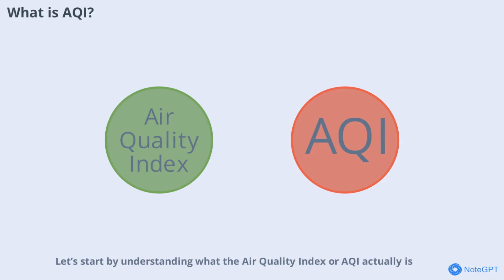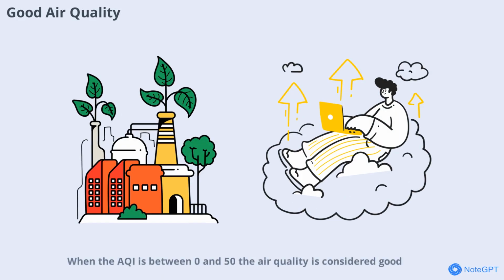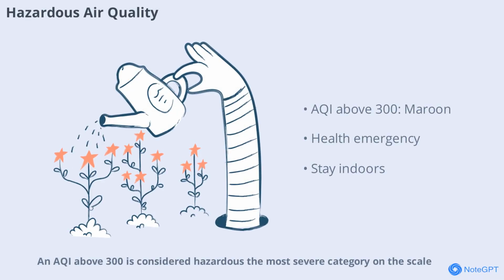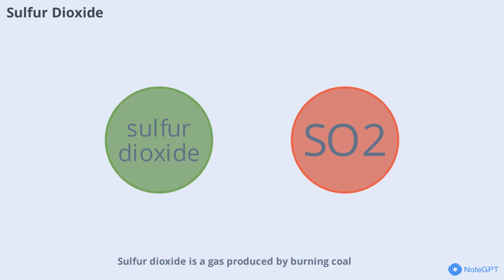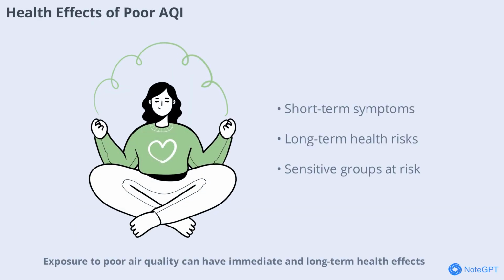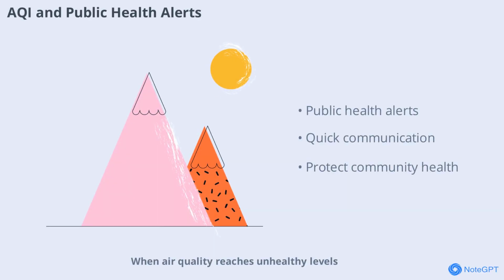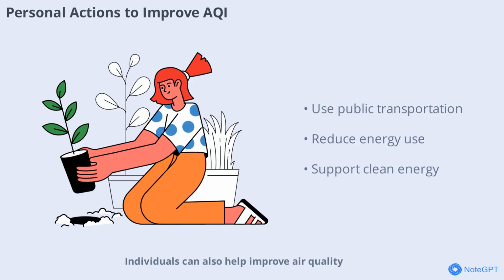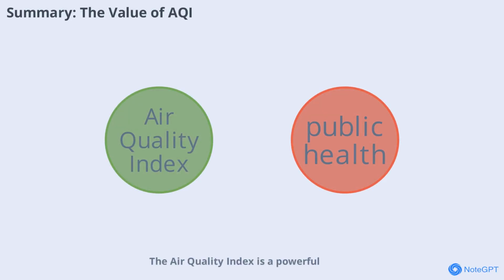Air Quality Index Explained 🌍 | How AQI Affects Your Health and Environment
Every breath we take tells a story about our environment. 🌍
In this video, we’ll dive deep into the Air Quality Index (AQI) — the global standard for measuring how clean or polluted the air around us really is.

You’ll learn what the AQI means, how it’s calculated, and how it affects human health, the environment, and even climate change. From understanding pollutant levels like PM2.5, ozone, CO, SO₂, and NO₂ to learning how to protect yourself during high pollution days — this is your complete guide to breathing smarter and living healthier.

Perfect for students, educators, and environmental enthusiasts, this video breaks down complex science into clear, visual explanations.

💡 By the end, you’ll understand:

What AQI is and how it’s calculated

How pollution affects your health

What each AQI color and number means

How to protect yourself and your family

How governments and communities improve air quality

⏱️ Timestamps:

00:00 – What Is the Air Quality Index (AQI)?
00:31 – Why Air Quality Matters for Health
01:00 – How AQI Is Calculated
01:31 – Key Pollutants Measured by AQI
02:01 – The AQI Scale: 0–500 Explained
02:30 – Good Air Quality (0–50)
02:55 – Moderate Air Quality (51–100)
03:21 – Unhealthy for Sensitive Groups (101–150)
03:46 – Unhealthy Air (151–200)
04:13 – Very Unhealthy Air (201–300)
04:42 – Hazardous Air (Above 300)
05:10 – Major Sources of Air Pollution
05:36 – Understanding Particulate Matter (PM2.5 & PM10)
06:07 – Ground-Level Ozone and Its Effects
06:26 – Carbon Monoxide and Air Safety
06:51 – Sulfur Dioxide: Industrial Pollution
07:16 – Nitrogen Dioxide and Vehicle Emissions
07:37 – AQI Standards and Regulations
08:02 – How Air Quality Data Is Collected
08:27 – Real-Time AQI Updates
08:50 – How Weather Affects Air Quality
09:08 – Health Effects of Poor Air Quality
09:27 – Protecting Yourself from High AQI
09:46 – Children and Air Pollution
10:05 – Elderly and Health Risks
10:23 – Outdoor Workers and Pollution Exposure
10:42 – Athletes and Exercise Safety
11:00 – How Air Quality Affects Pets
11:17 – AQI and Schools
11:35 – Public Health Alerts and Warnings
11:53 – Urban Planning and AQI Data
12:11 – Government Policies for Clean Air
12:28 – Technology in Air Monitoring
12:47 – Global AQI Systems and Cooperation
13:05 – Link Between Air Quality and Climate Change
13:23 – Community Role in Air Quality Improvement
13:40 – How Individuals Can Help
13:58 – Importance of Indoor Air Quality
14:15 – Seasonal Changes and AQI
14:32 – Wildfires and Hazardous Air
14:50 – Industrial Accidents and Air Pollution
15:08 – Transportation and Emissions
15:26 – Energy Production and Clean Solutions
15:43 – The Future of Air Quality Monitoring
16:00 – Conclusion: Breathing Toward a Cleaner Future 🌱